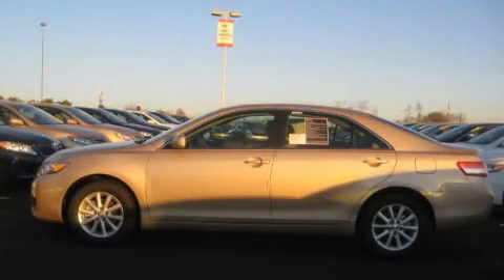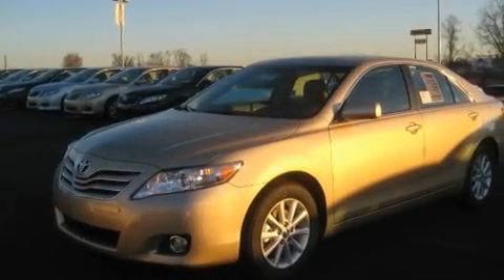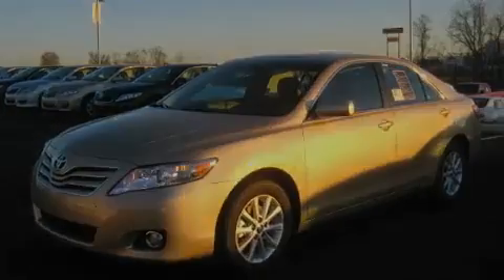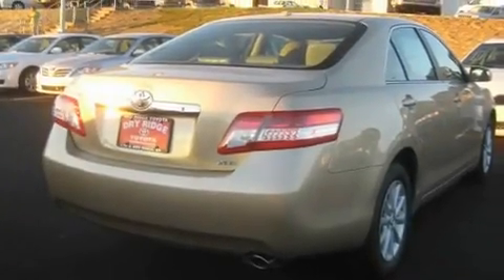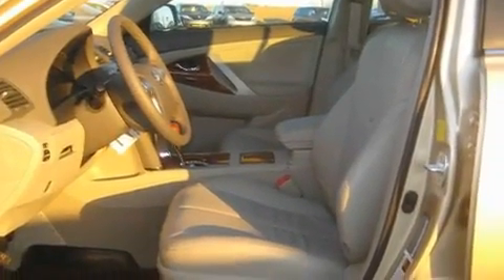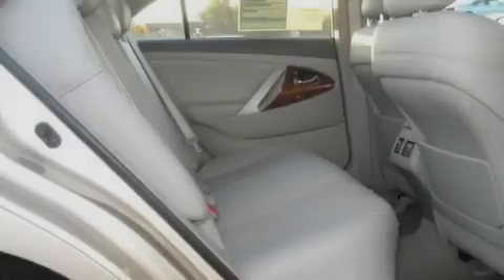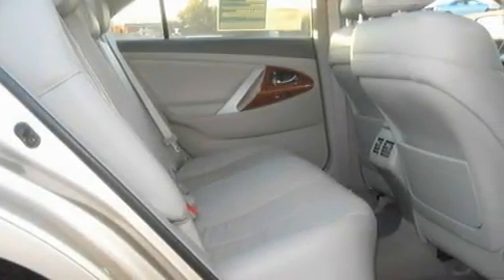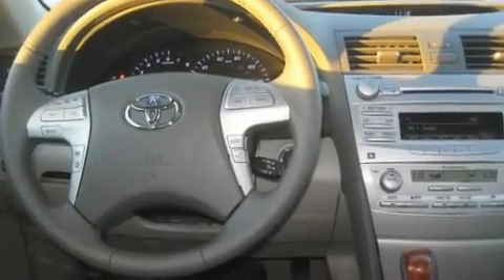2011 Toyota Camry Dry Ridge KY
Year: 2011
 Make: Toyota
 Model: Camry
 Engine: 2.5L 4-Cylinder
 Trans.: automatic
 Exterior: Sandy Beach Metallic
 Miles: 6
 Interior: Bisque

 2011 Toyota Camry Dry Ridge KY